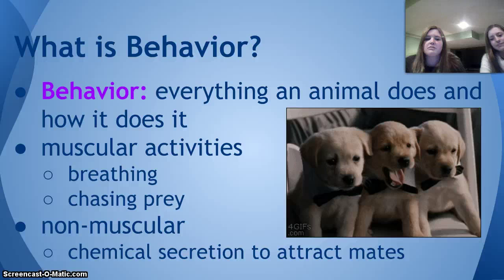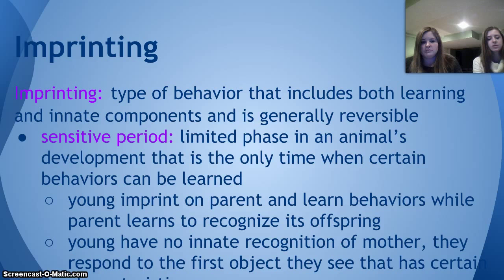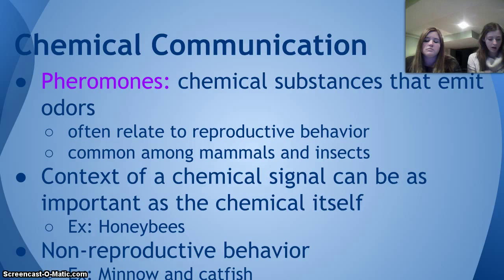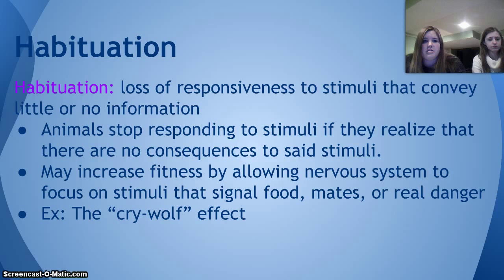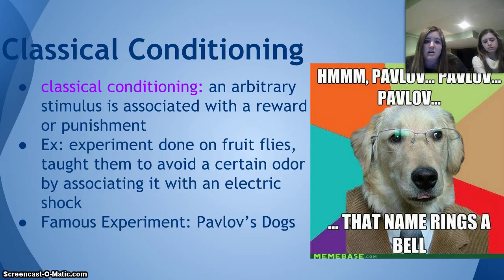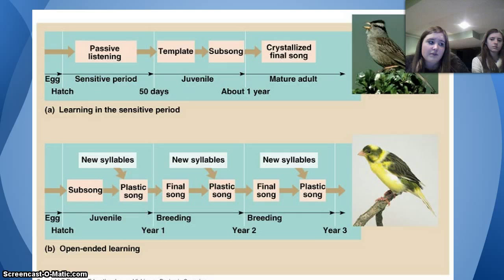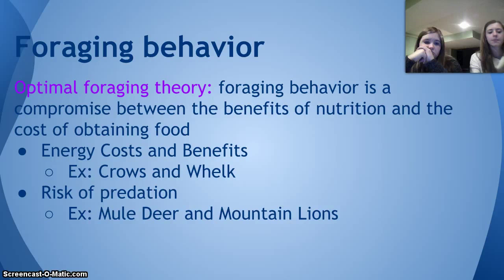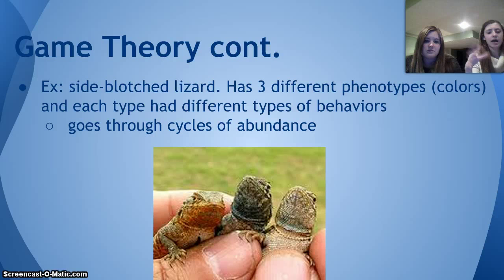Animal Behavior Advanced Bio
Extra Credit. Julie Davis and Mackenzie Callahan